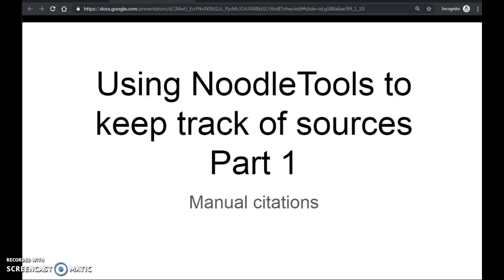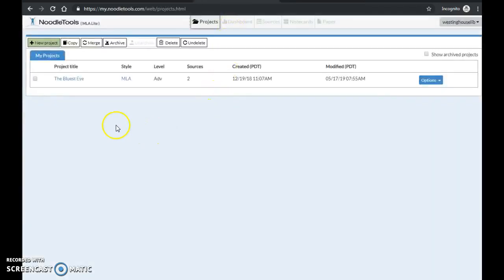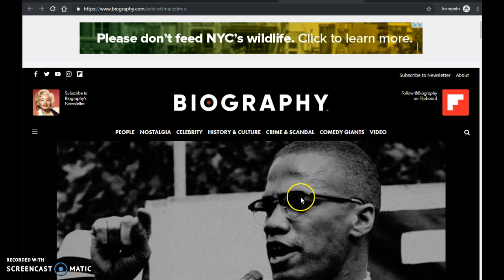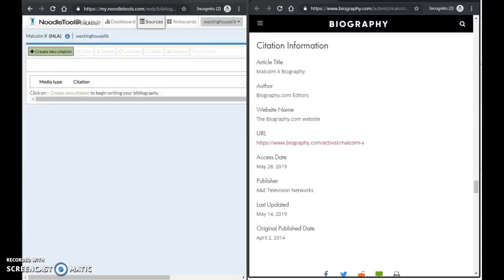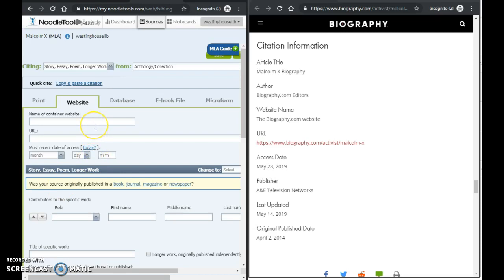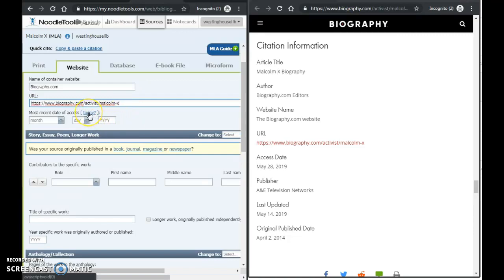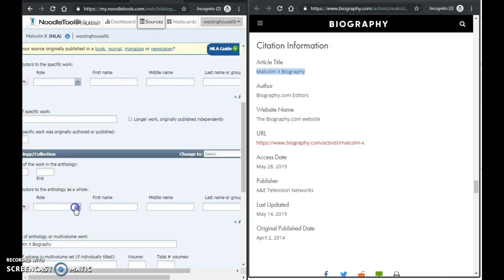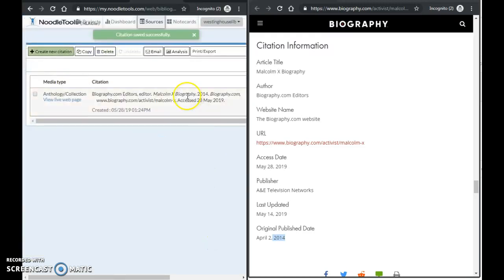Research Lesson: Using NoodleTools - Manual Citations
This tutorial explains how to use NoodleTools to input manual citations from a website.